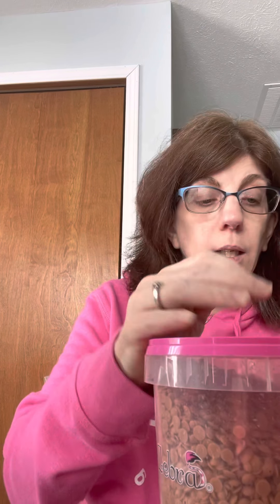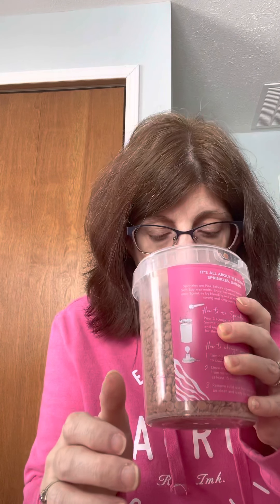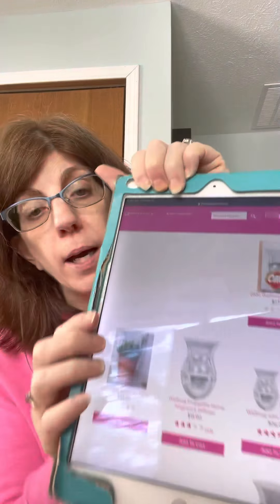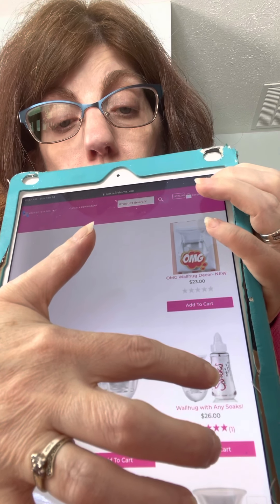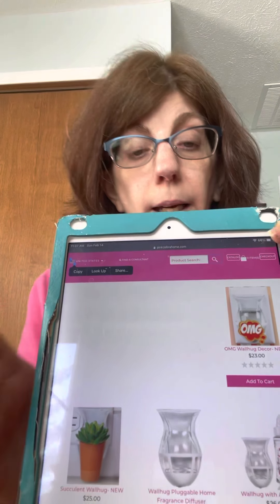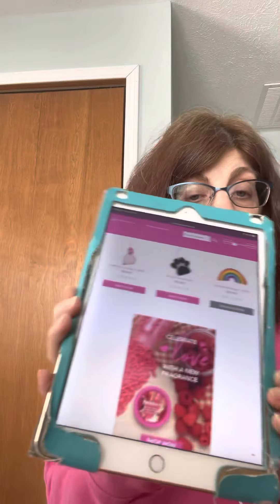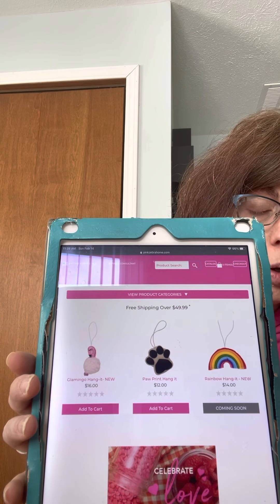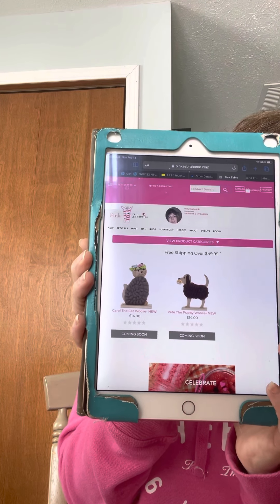pink zebra unboxing